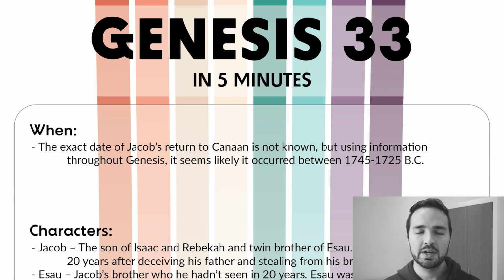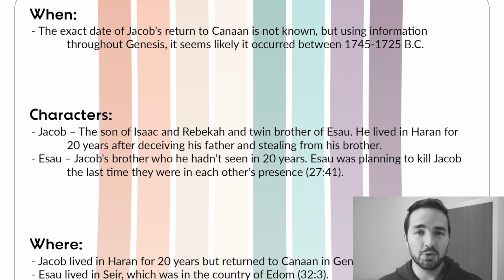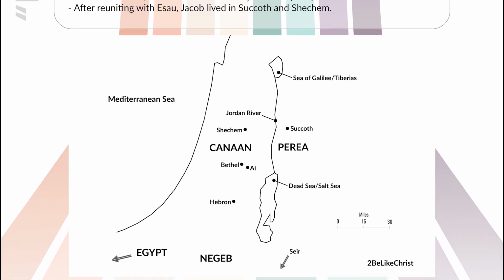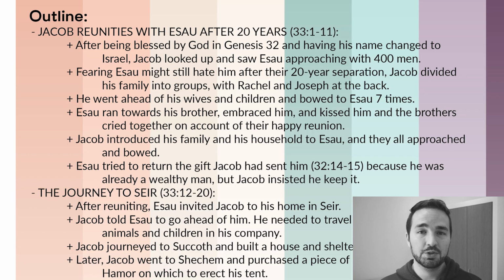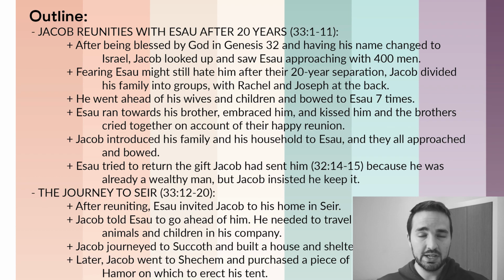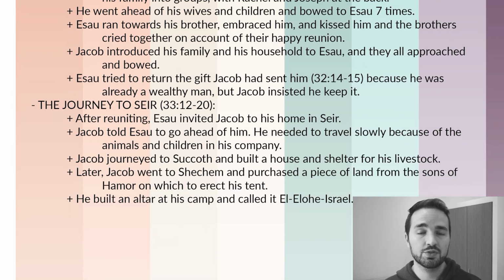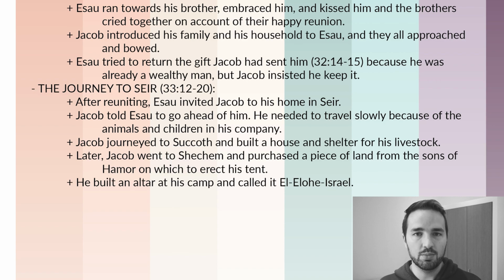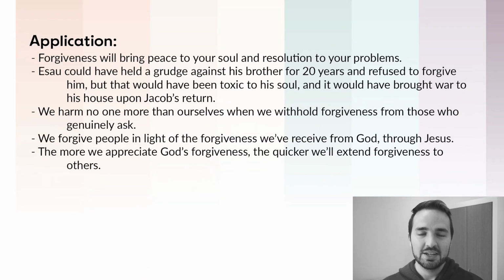Genesis 33 Summary in 5 Minutes - 5MBS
GENESIS BOOK is now available

A 5 minute summary of Genesis 33. In Genesis 33, Jacob reunited with Esau after 20 years apart. Esau forgave Jacob for stealing his blessing. Esau invited Jacob to his home in Seir. Jacob moved to Succoth and then to Shechem and built an altar there.